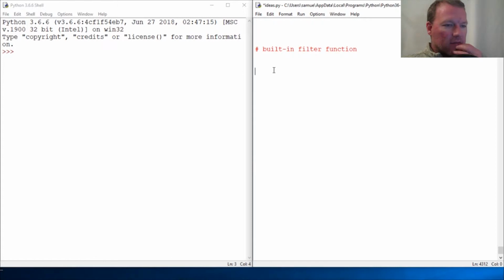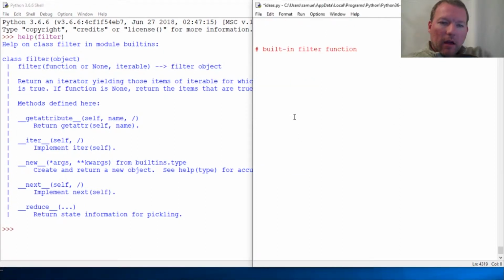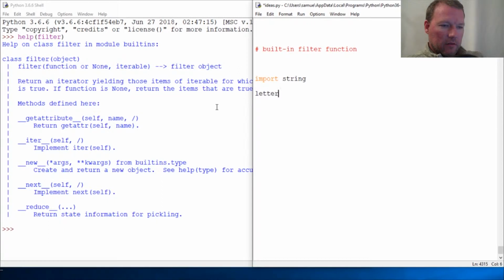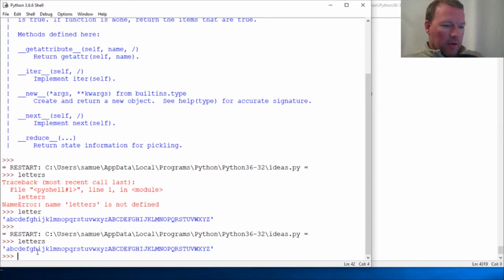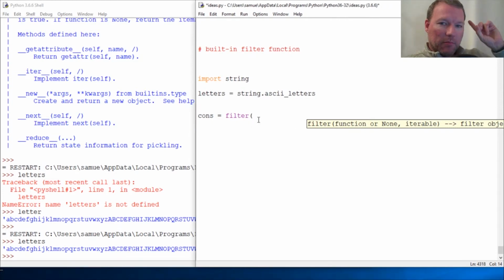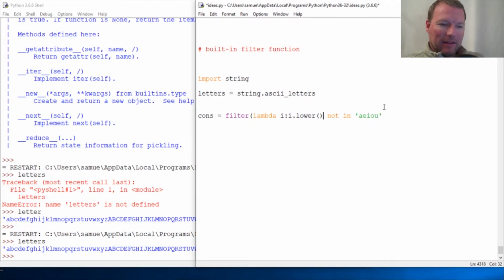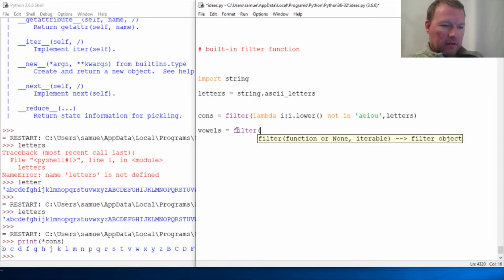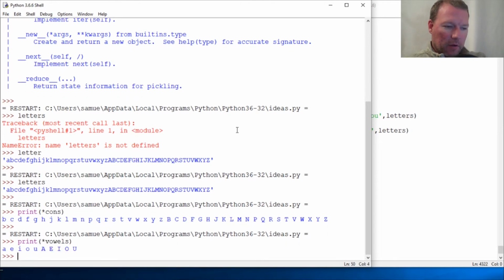Python Basics Built in Filter Function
Learn how to use the built-in filter function for python programming